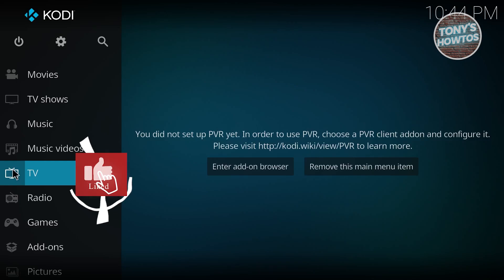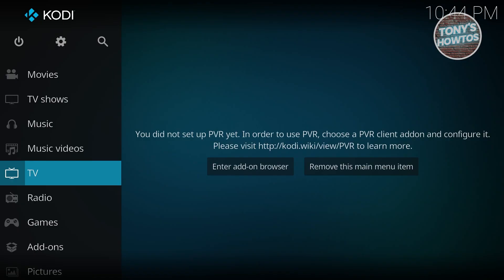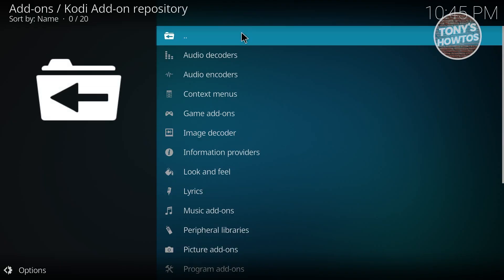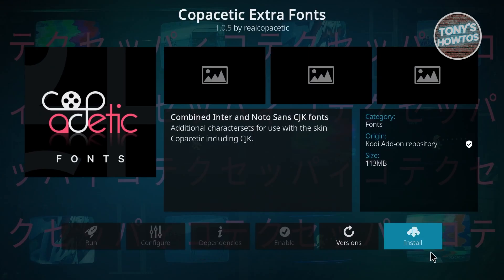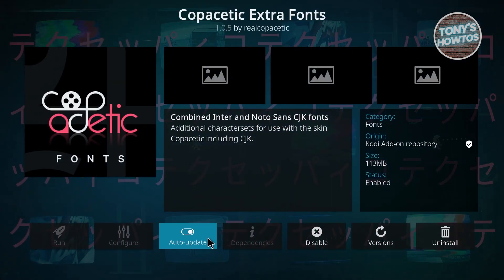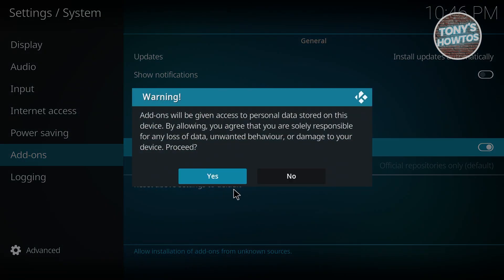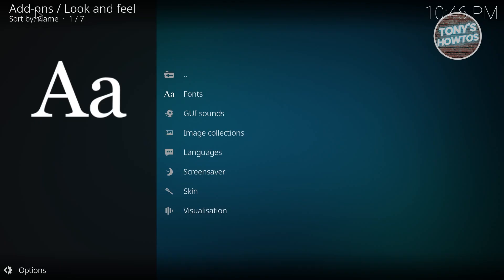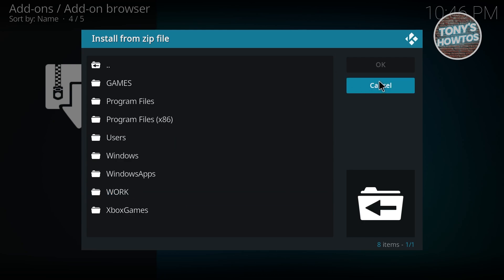How to Install a Kodi Addon | How to use Addons on Kodi (2026)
In this video, I show you How to Install a Kodi Addon | How to use Addons on Kodi in 2026. The quick and easy tutorial best kodi addon for movies and tv shows. Do you want to know step by step how to use Kodi with addons in 2026? Yes? Great!